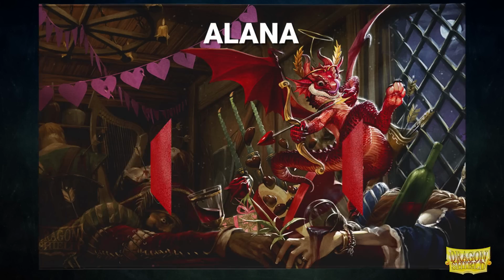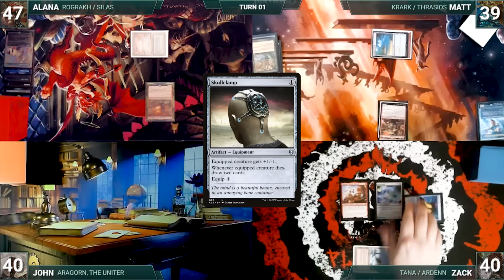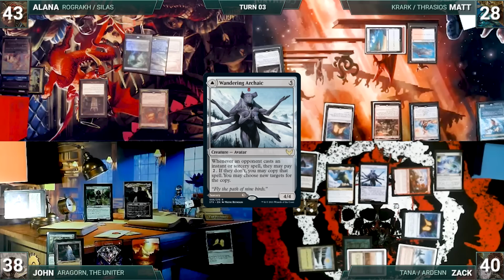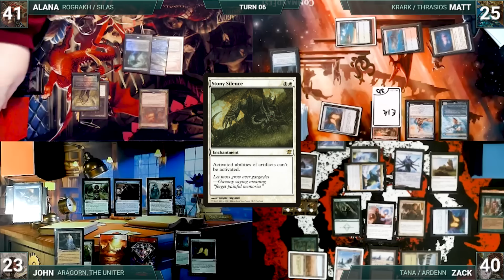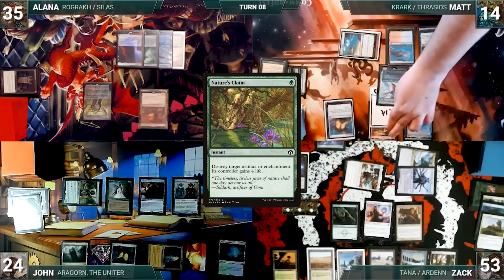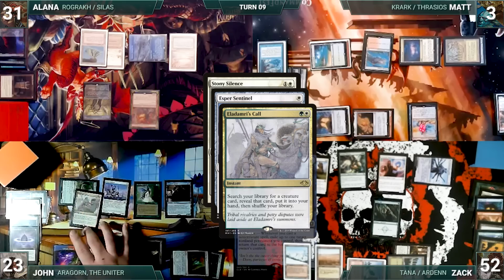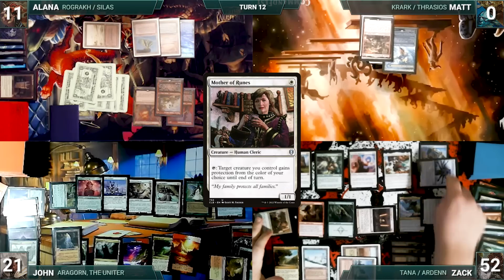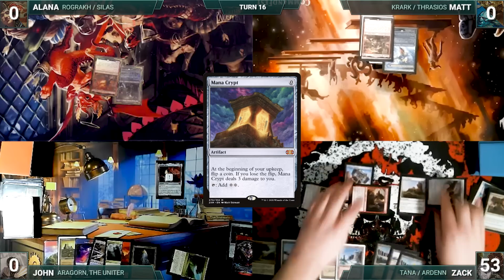Aragorn vs Krark/Thrasios vs Ardenn/Tana vs Rograkh/Silas | CEDH Gameplay